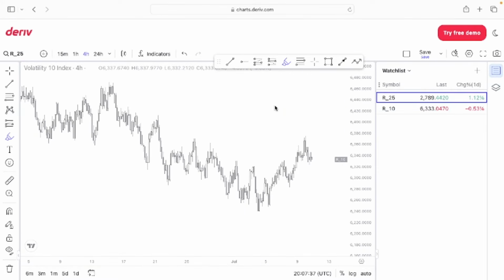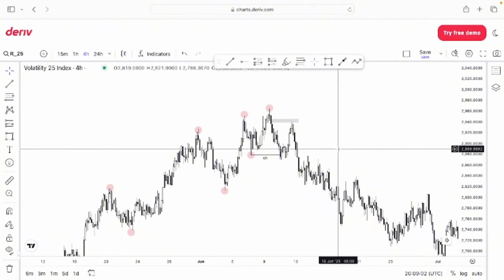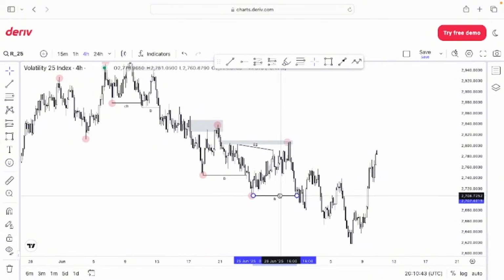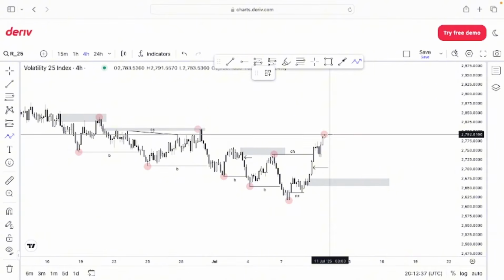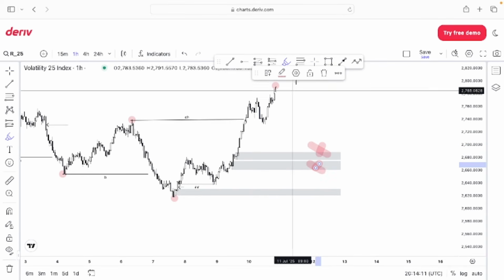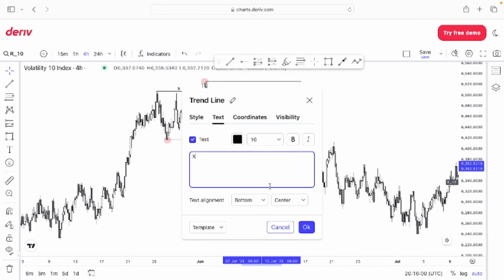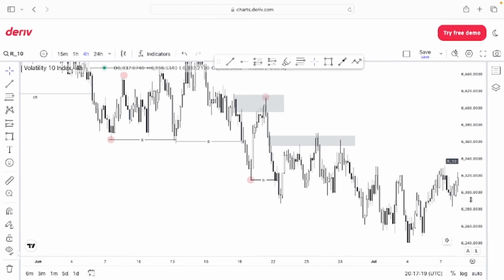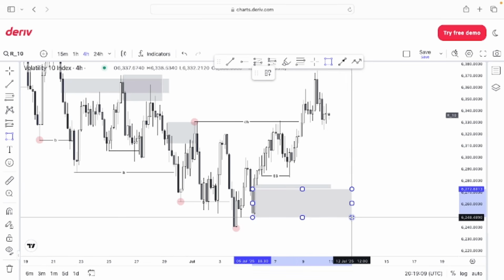True SMC Top down analysis|Real Charts